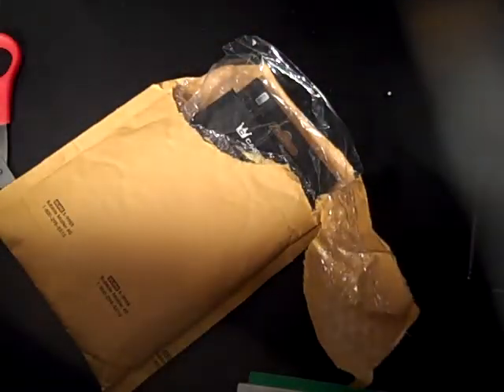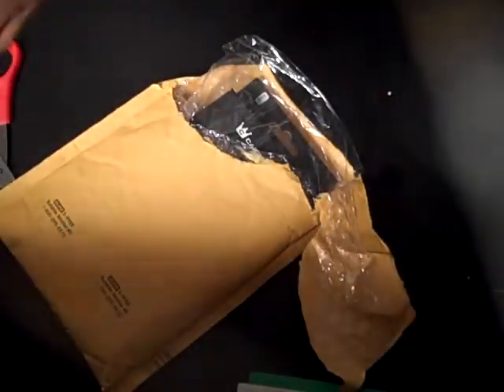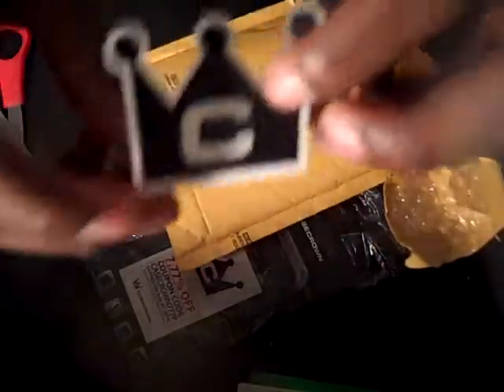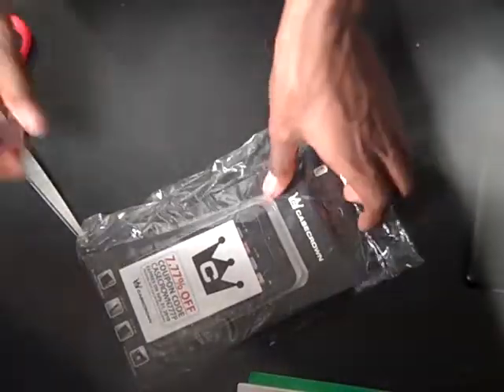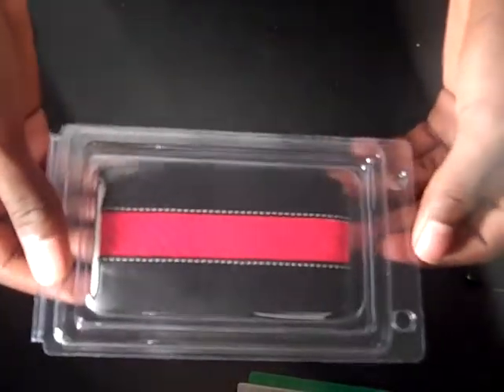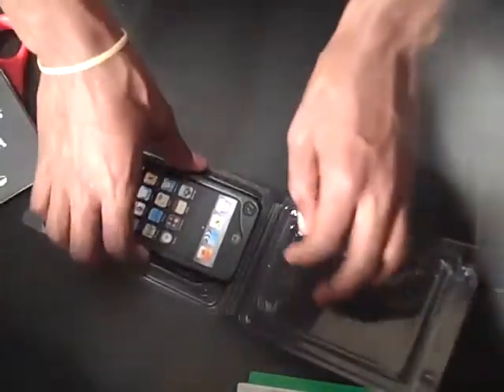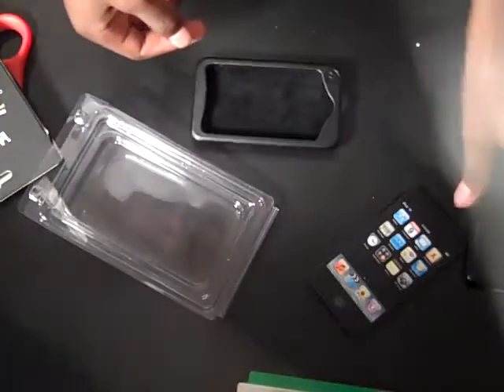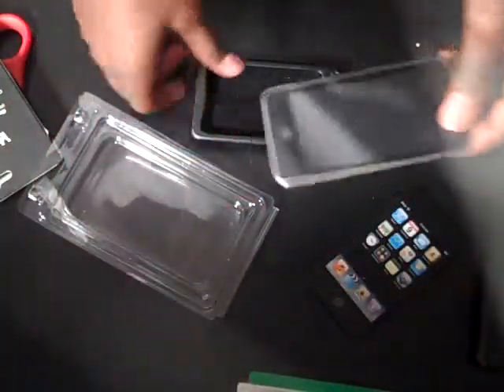Unboxing:Case Crown Mod Shell case